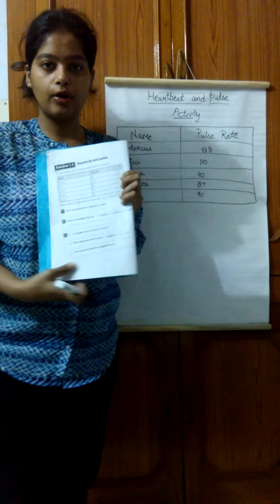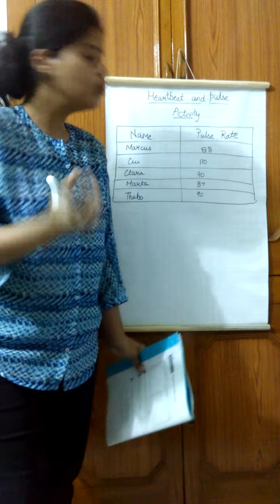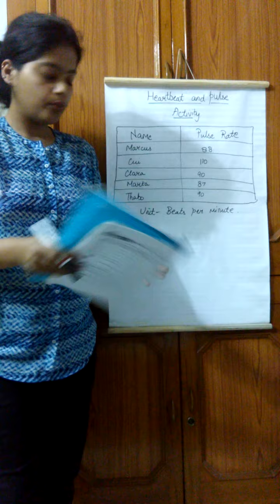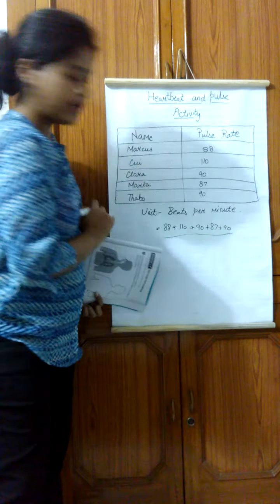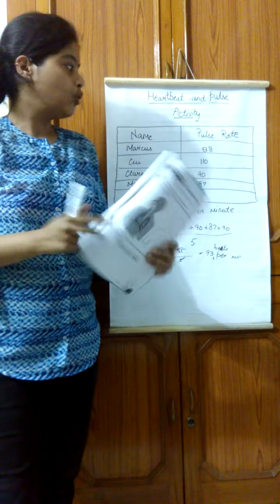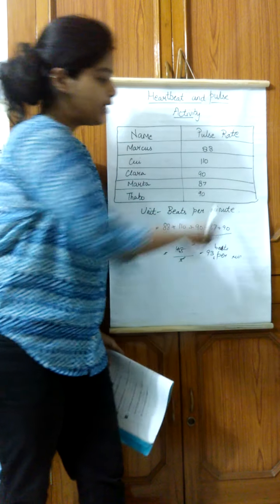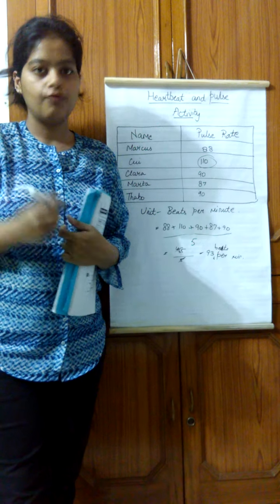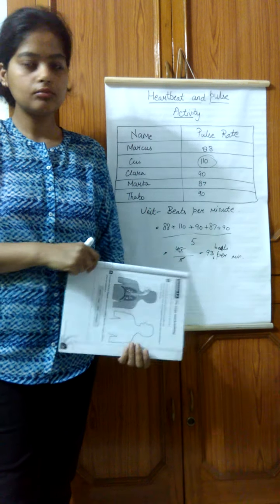Heartbeat and pulse - activity 1.3